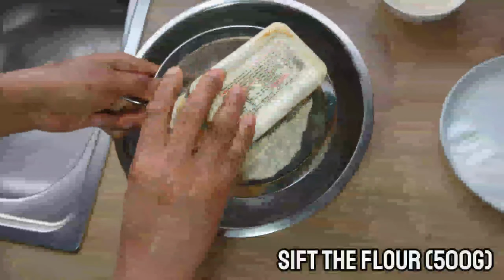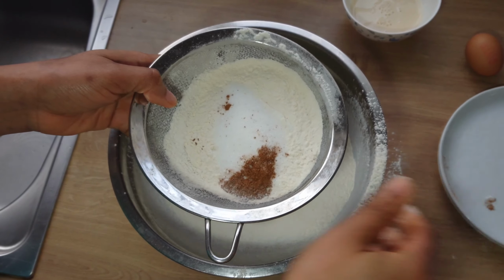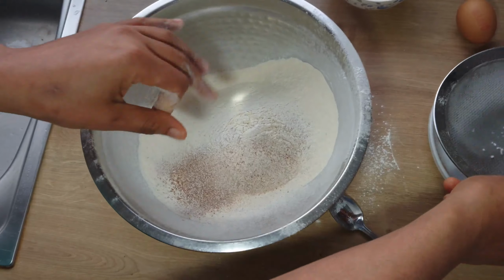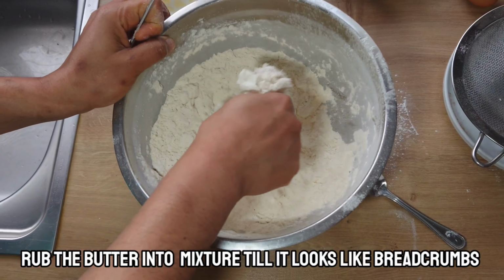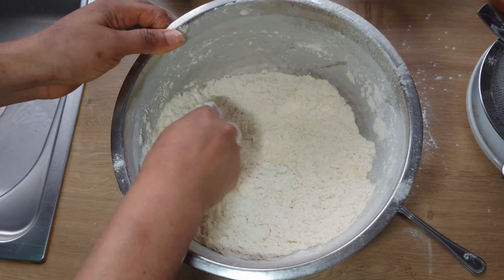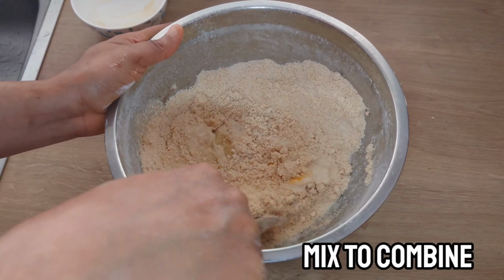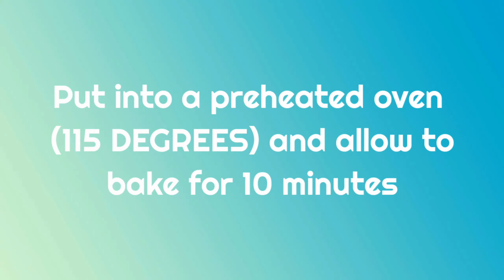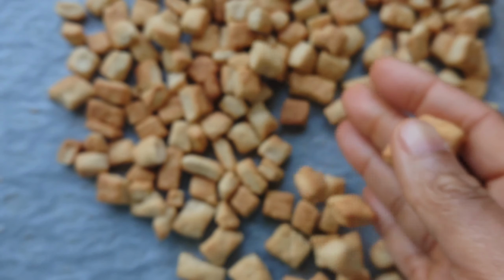How To Make Best Crunchy Baked Chin Chin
How To Make Best Crunchy Baked Chin Chin: If you want a crunchy, tasty, and oil-free chinchin try using the oven baking method. Follow my easy steps on how to make the best-baked chinchin, this chin chin will last longer if you want to store it. Chinchin is an African popular street snack.
ingredients:
-  flour (500g)
- 3 tablespoon butter ( 100g)
-5  tbsp of sugar
- 1 large egg
- 1 can of evaporated milk ( or any milk or choice)
- pint of baking powder
1 tsp of cinnamon powder
- 1/2 salt